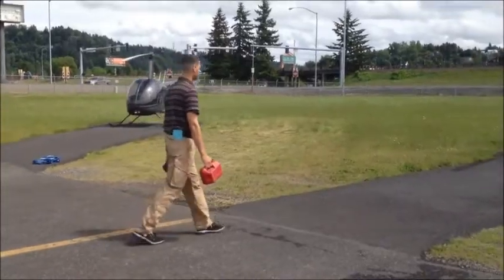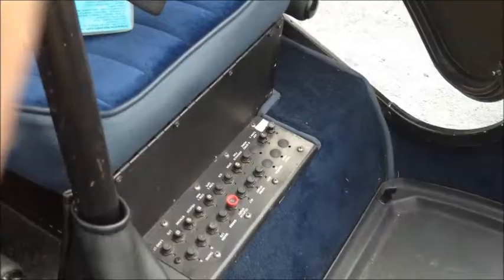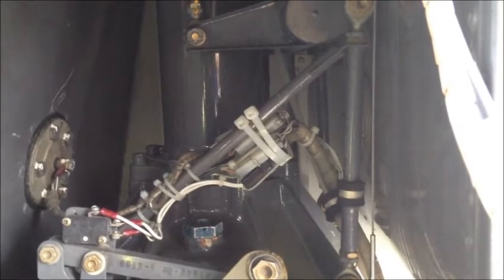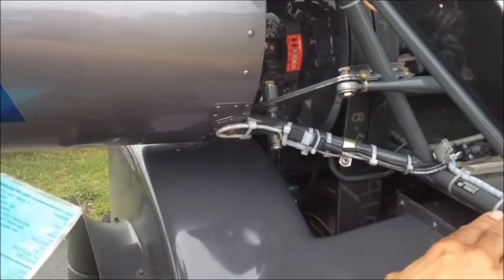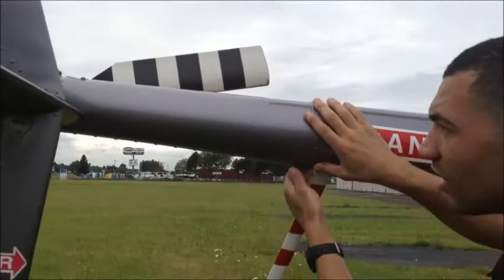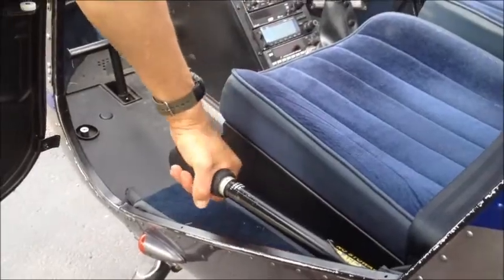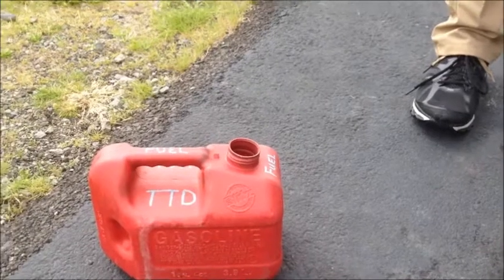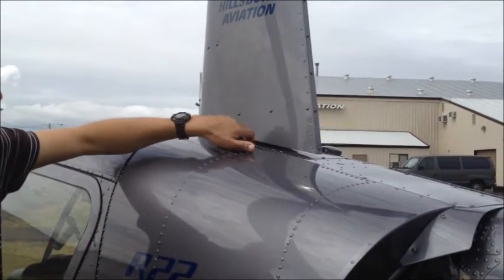R22 PreFlight Inspection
School project to make a preflight inspection tutorial video for an R22 helicopter.